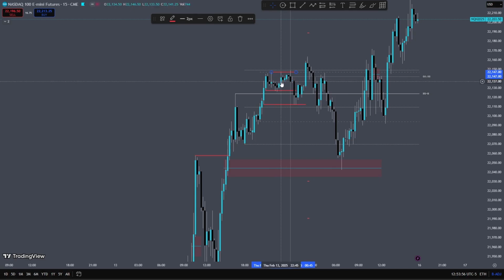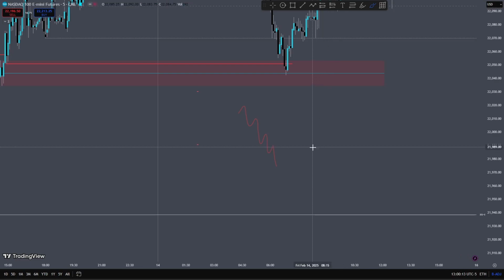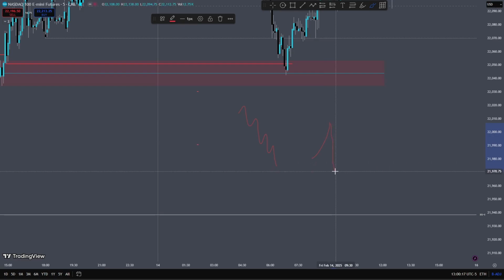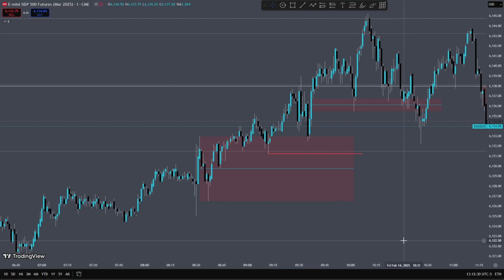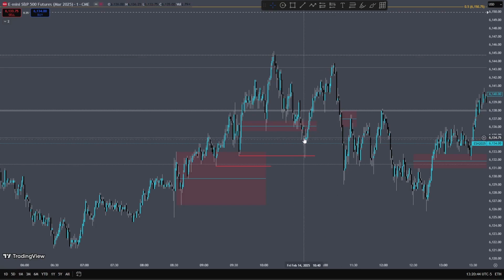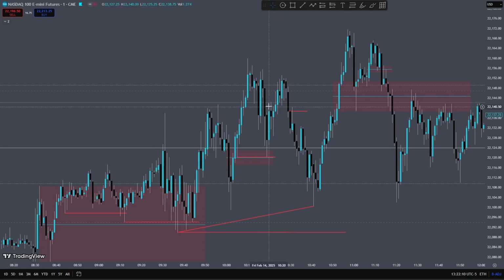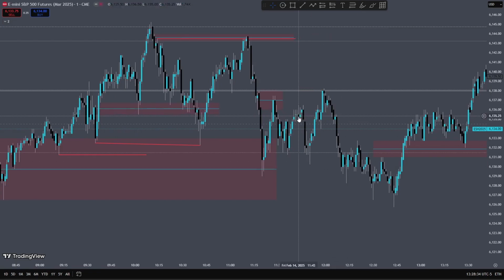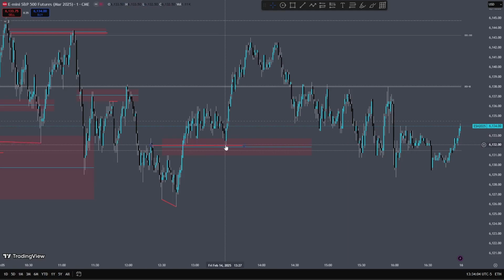$NQ - ValentinesDay Market Review - EVERYTHING in one place: SMT, MS, FVG, Discretionary OrderFlow..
14/02/2025 Market Review that sumarizes almost EVERYTHING that has been explainen in my videos just in one day of price action and analysis. Market Structure, Divergences, Imbalances, patterns, orderflow and more!